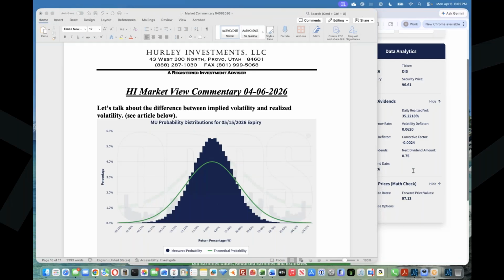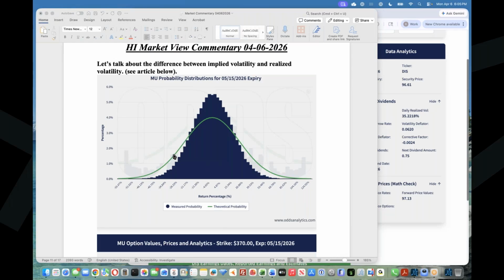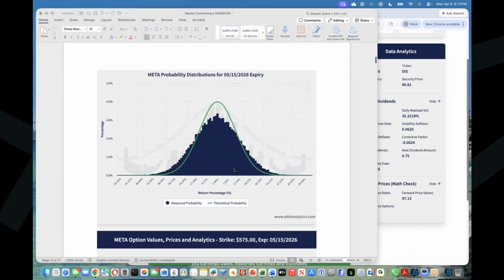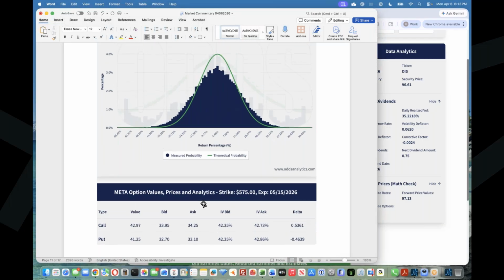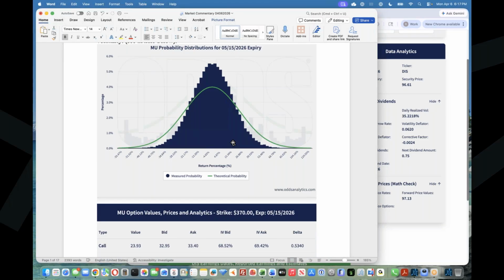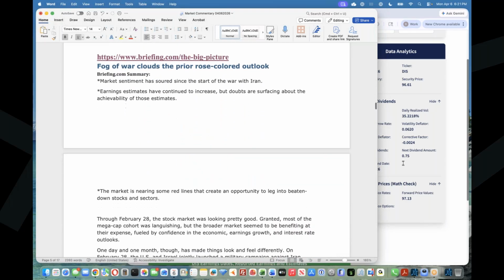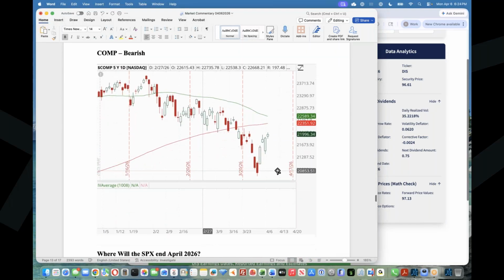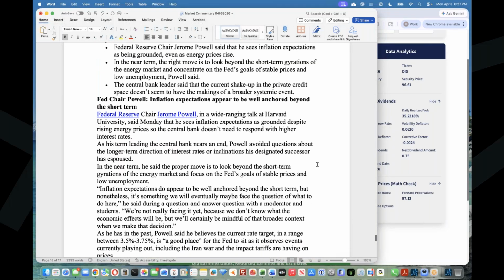Implied Volatility vs Realized Volatility